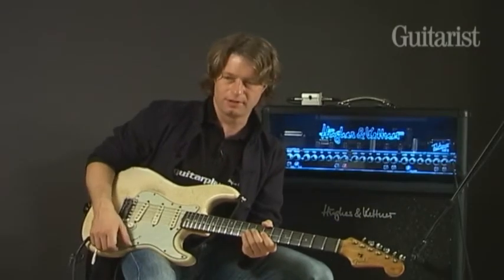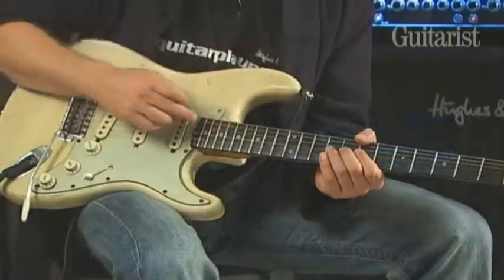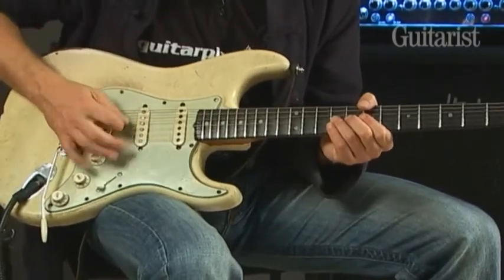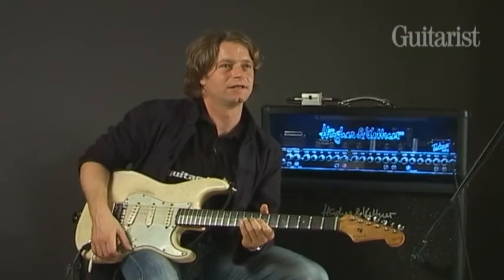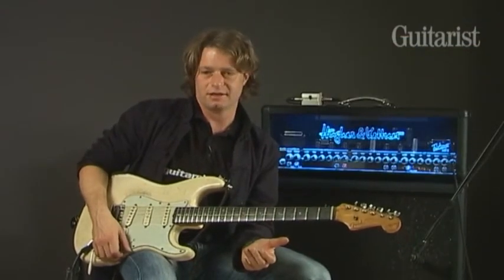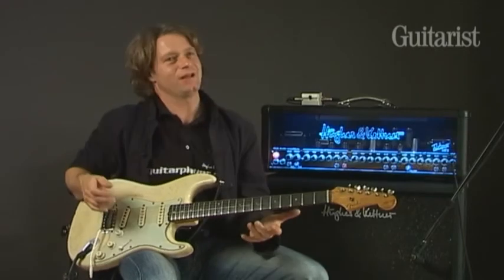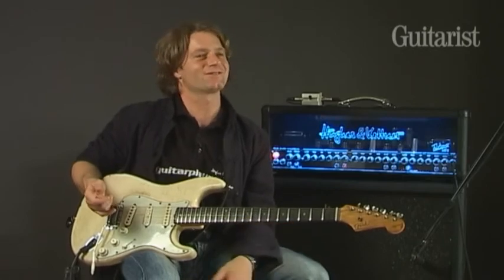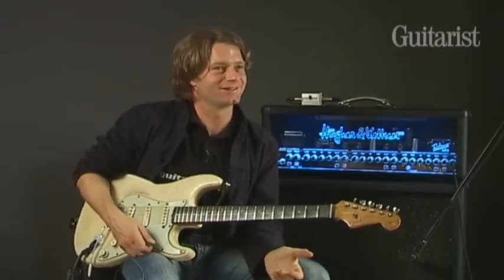Thomas Blug Tapped Harmonics video tutorial Guitarist Magazine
An in-depth tutorial on the mercurial art of tapped harmonics from one of Europe's best guitarists. Taken from Guitarist DVD-3 2008. For more guitar news, advice and interviews, and to find out more about the magazine,